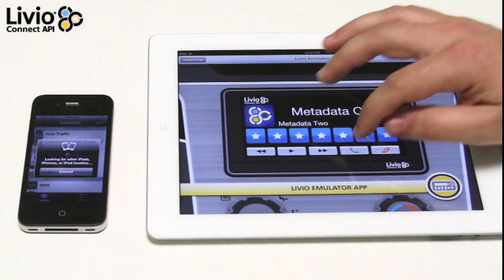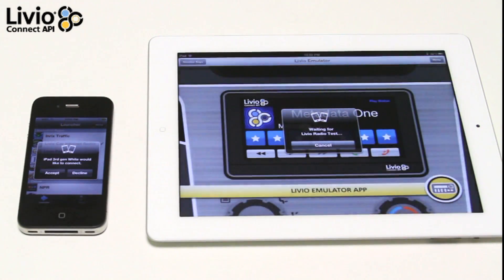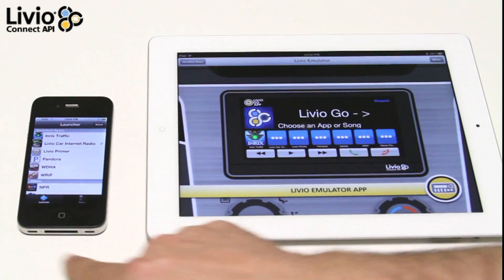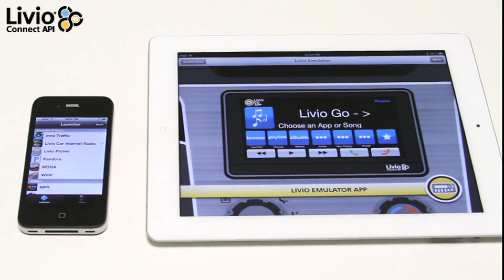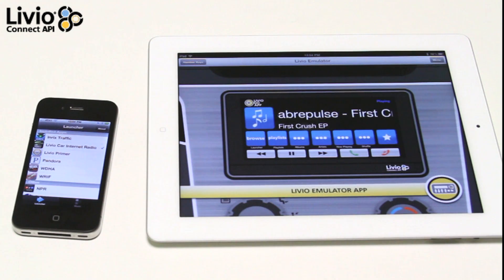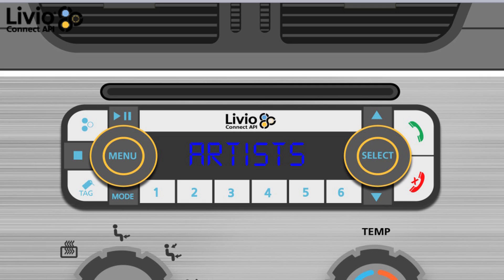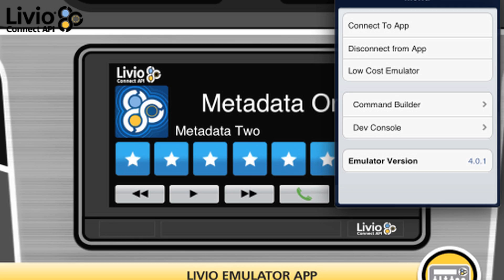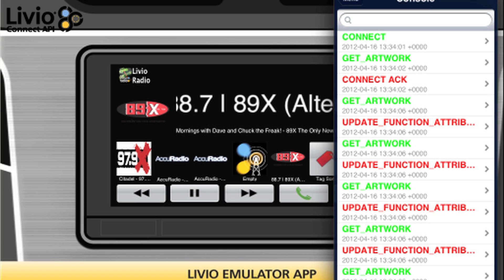Livio Connect API iPhone/iPad Emulator Video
The Livio Connect API offers two-way communication between mobile apps and hardware products. Livio's common sense solution is discrete, and is suitable for virtually any app or app-connected hardware device. Livio Connect is fail-safe for wireless communication, with checksums, sequential packet numbering, and other built-in validation tools.

Livio Connect eliminates the need for constant support and one-on-one integration between apps and equipment. Think of Livio Connect as a common language, allowing products to communicate securely, while you focus on your core business. Apps, meet cars, or any enabled hardware device.